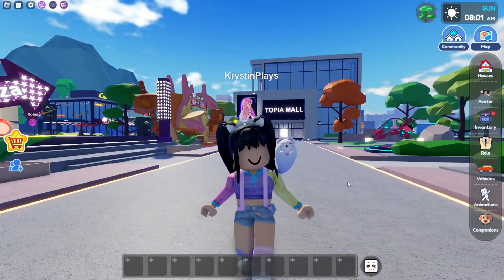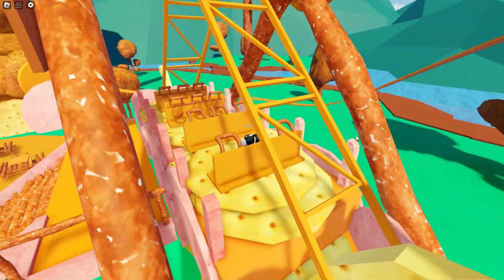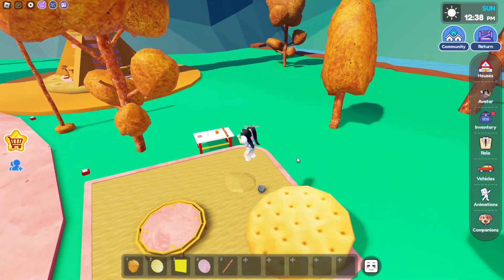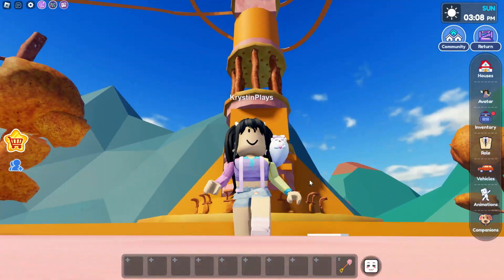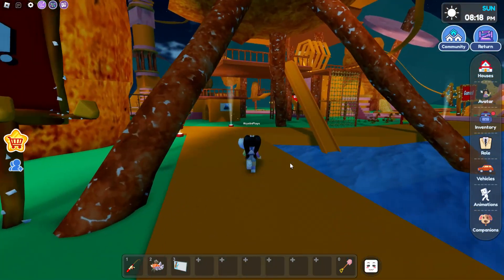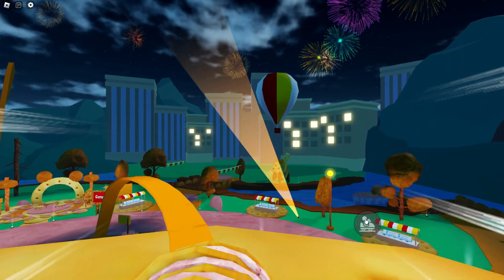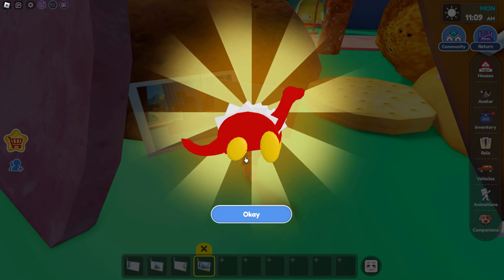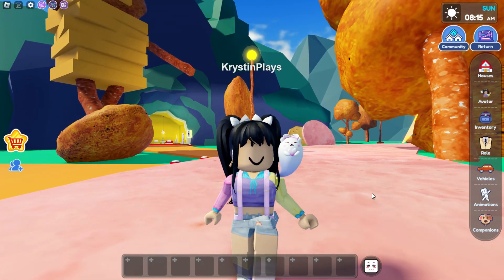NEW *ALL 20 MINIATURES LOCATIONS* THEME PARK in LIVETOPIA Roleplay (roblox)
KrystinPlays: @KrystinPlays

⭐🎀Club Roblox* Custom Decals Codes🎀⭐
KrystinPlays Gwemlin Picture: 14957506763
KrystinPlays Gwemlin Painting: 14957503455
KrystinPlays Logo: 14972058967